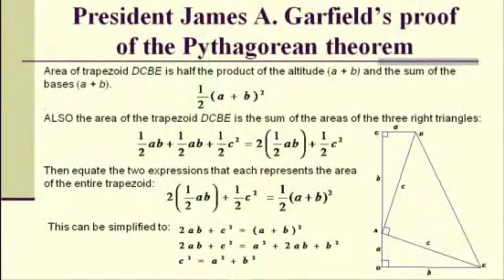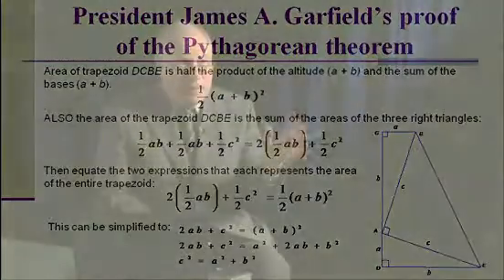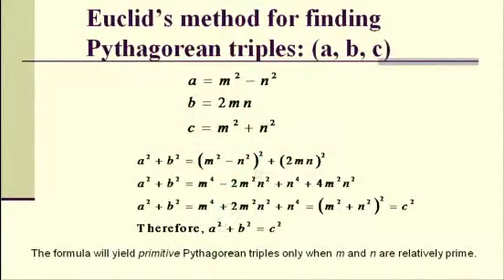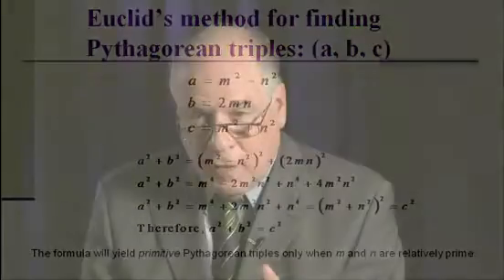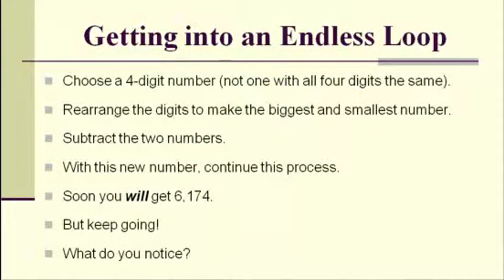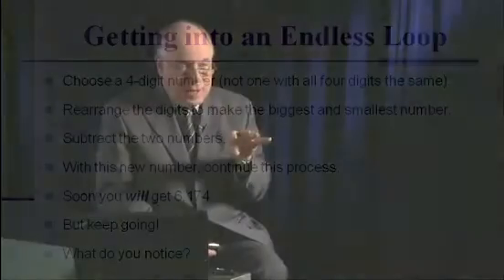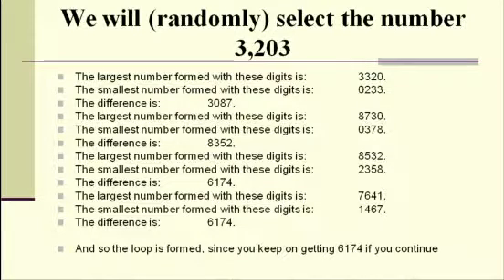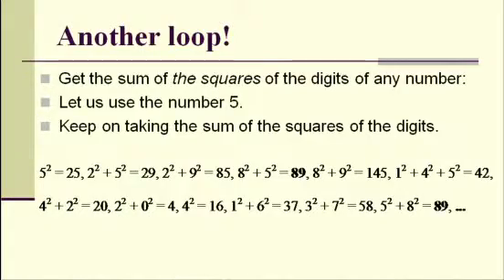Alfred Posamentier: Magical Math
Who was Pythagoras? Why was President Garfield so fascinated with the Pythagorean theorem?  What happens when you combine Pythagorean triples with the Fibonacci numbers?  In this second part of his two-part series, Dr. Alfred Posamentier demonstrates more amazing relationships between numbers, and reveals some fascinating facts about the famous names behind them.